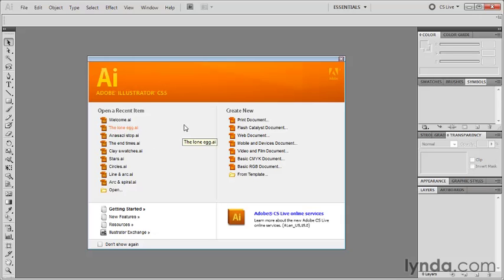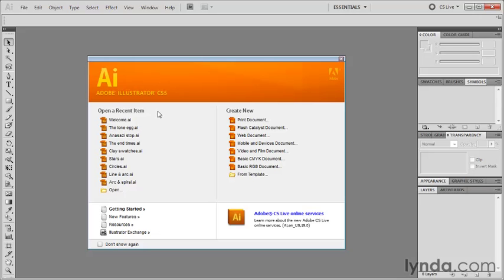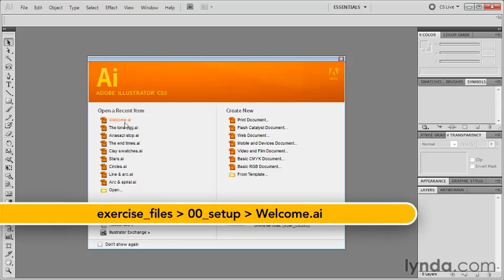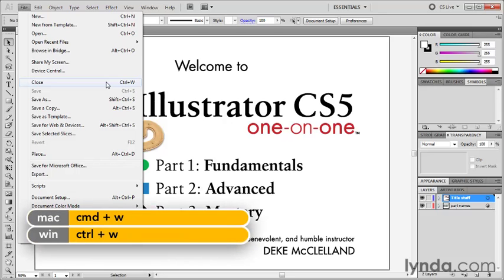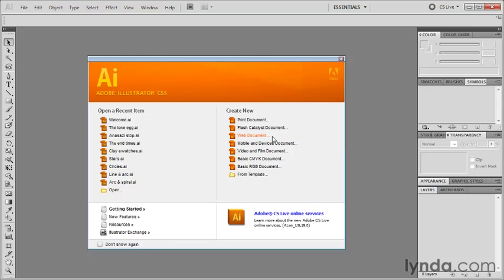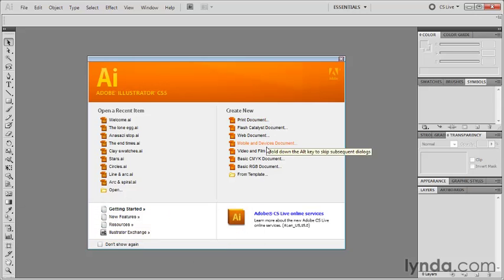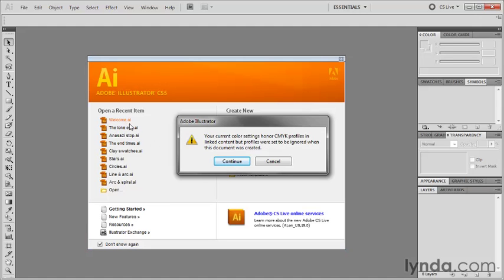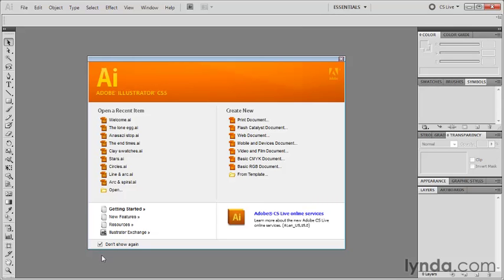baiOF_01_01.